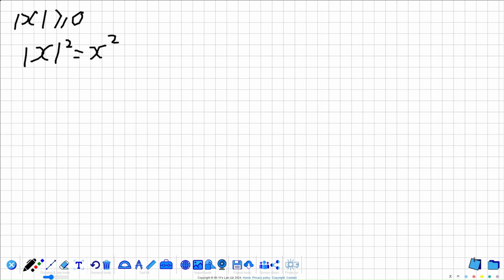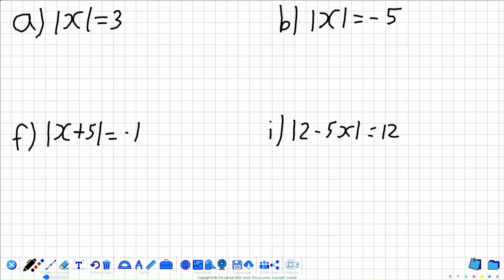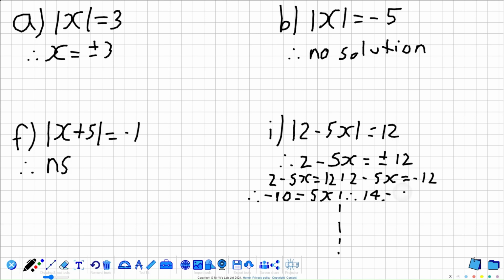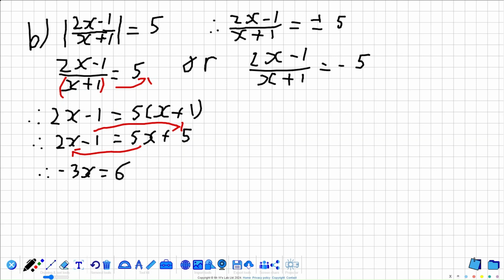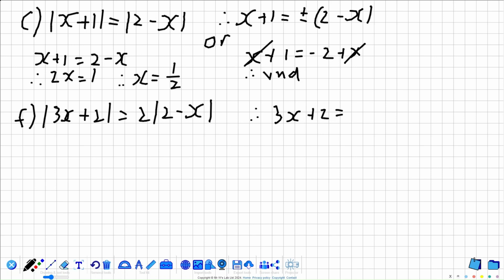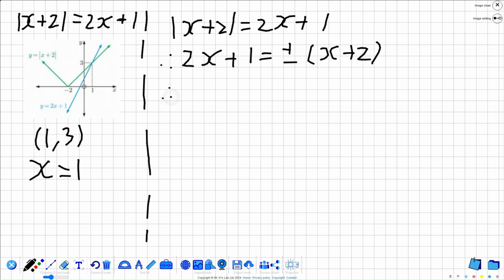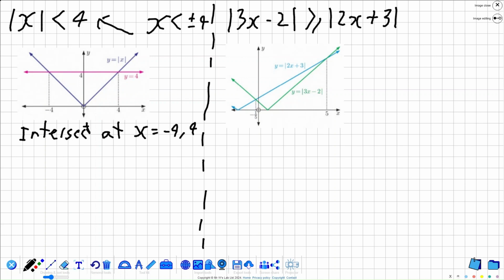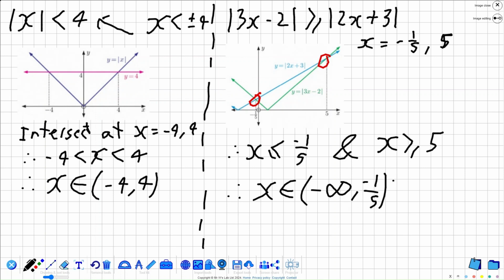Absolute value function equalities and inequalities explained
Extensive, yet easy to understand video on absolute value equality and inequality function evaluation and graphing. Everything you need to know.